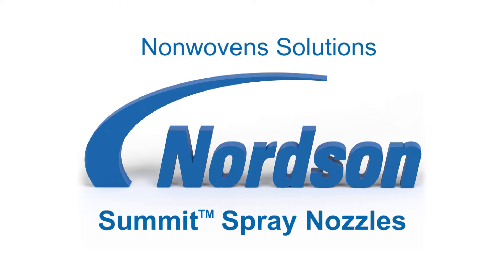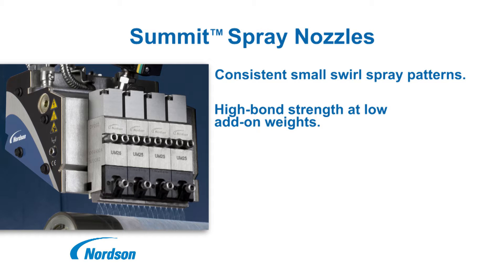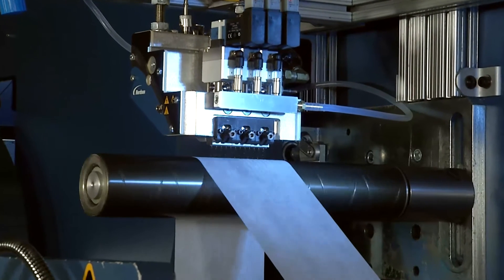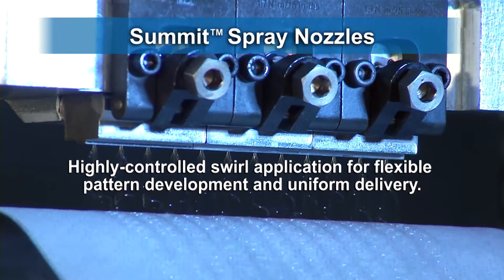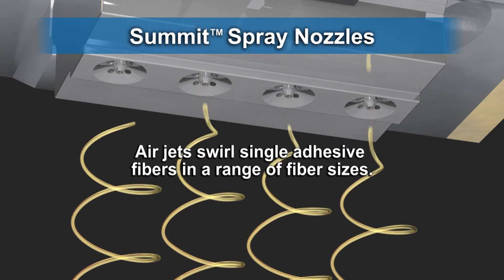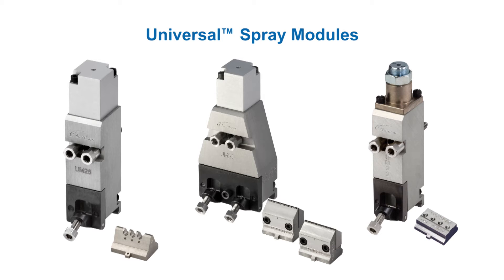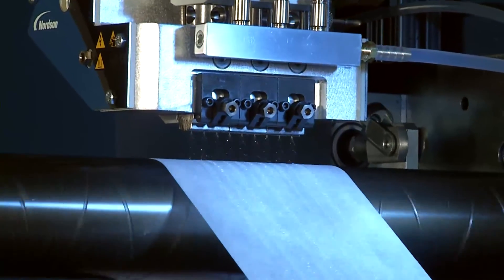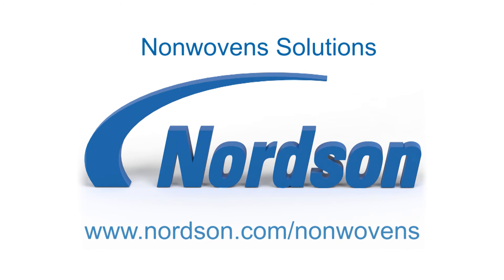Nordson Summit Spray Nozzles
Nordson Summit spray nozzles produce a consistent, small-swirl spray pattern for continuous or intermittent lamination in nonwovens disposable hygiene construction applications.Superior control provides greater cross-web uniformity of adhesive delivery to improve product quality. All of Nordson's nonwovens spray nozzles are highlighted